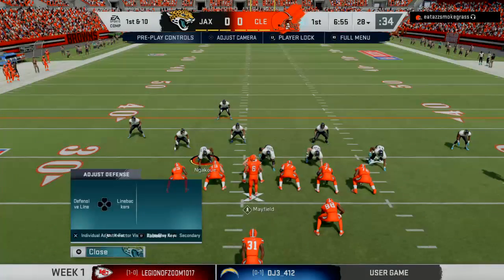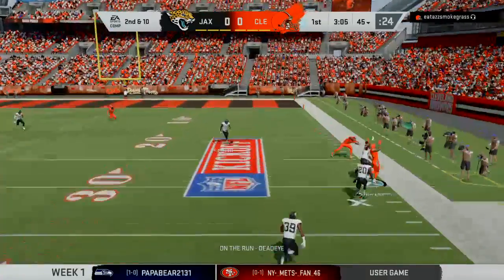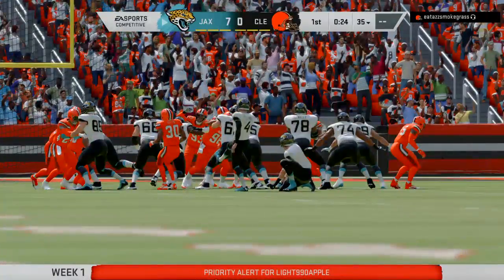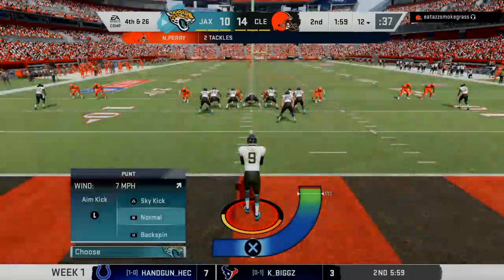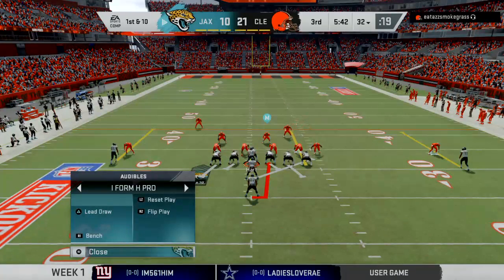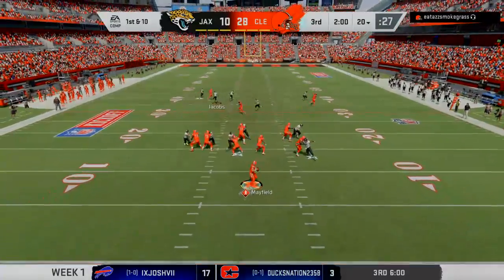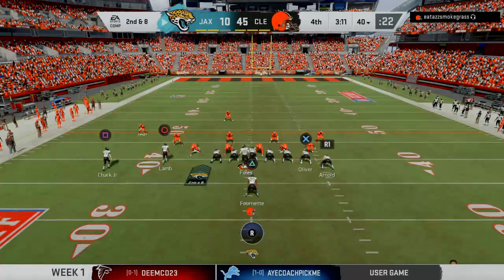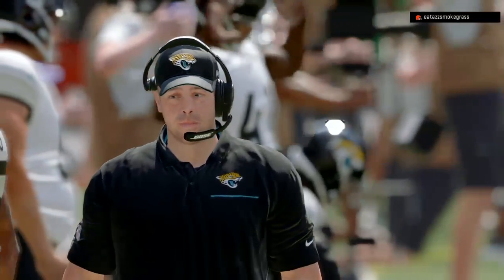joe_white1's Live PS4 Broadcast